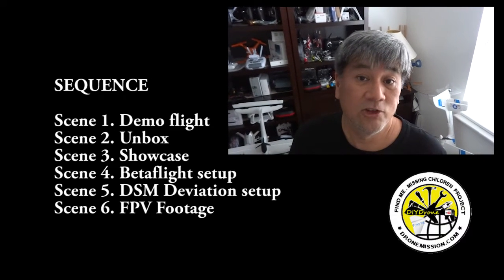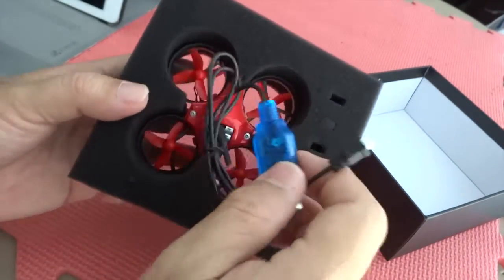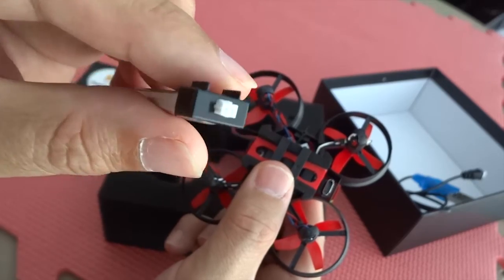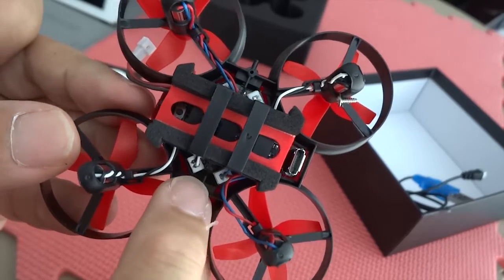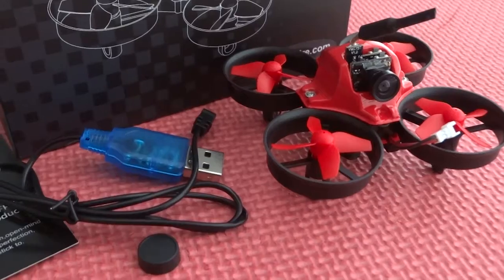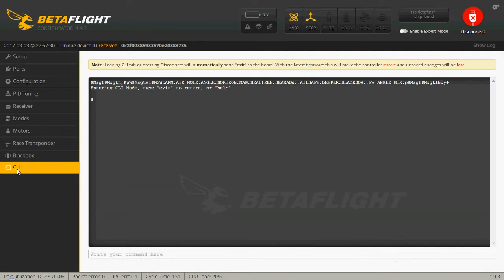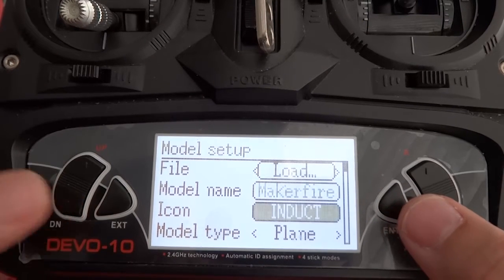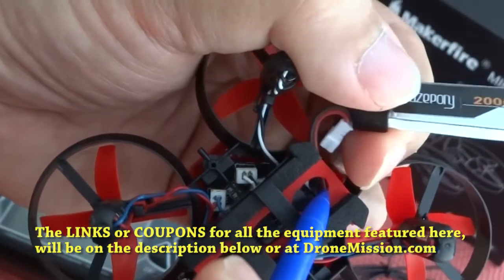Makerfire Micro FPV Ducted Racing Drone Crazepony Deviation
Makerfire Micro FPV Racing Drone is the latest entry into ducted fan micro racers. For the value and money, this quadcopter comes Ready To Fly or also available Crazepony the Bind-N-Fly version with DSM receiver.  Gearbest sent us a BNF version to test against a Devo 10 DSMX and the results are good.
Notes: Deviation, had to adjust the throttle scale (range) in order to arm motors.  Use Betaflight receiver to view channel range.

Starring: Makerfire 64mm
Producers: Sara, Leo
Pilots: Leo
Editorial: Louise, Kate, Edy
Storyboard: Leo

a contribution from the DroneMission.com Usability Test Team.  Share or Rave about it ...spread the word, welcome!